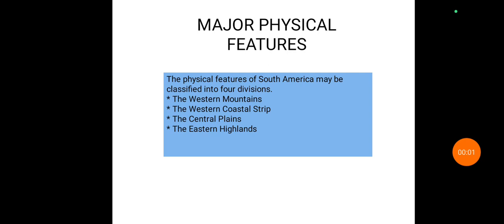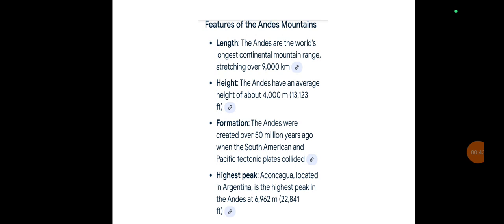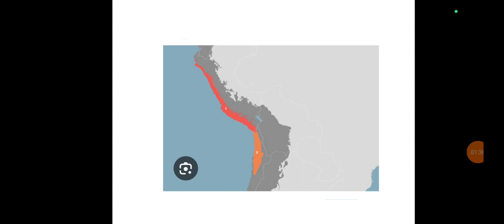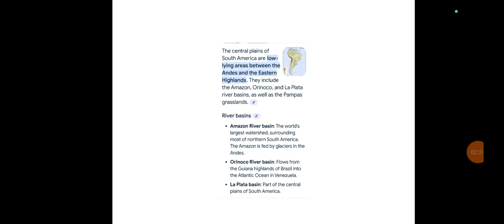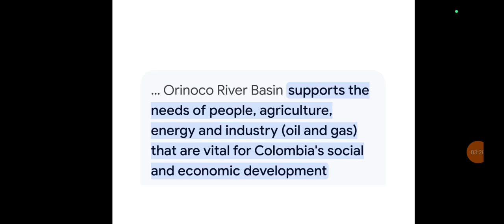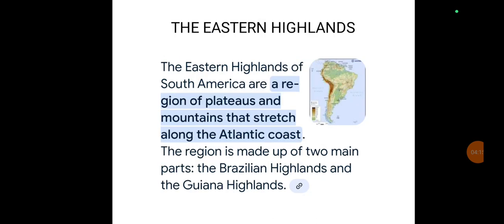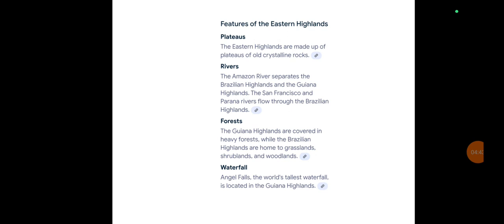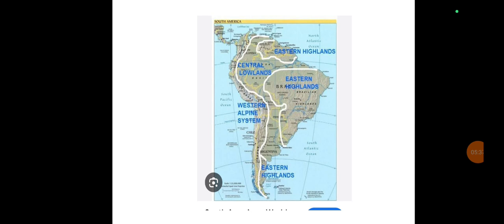ICSE geography class 6 chapter study of continents South America